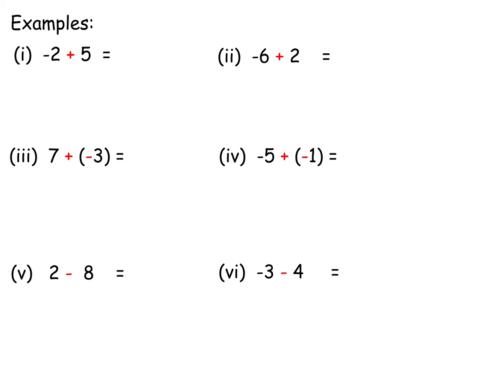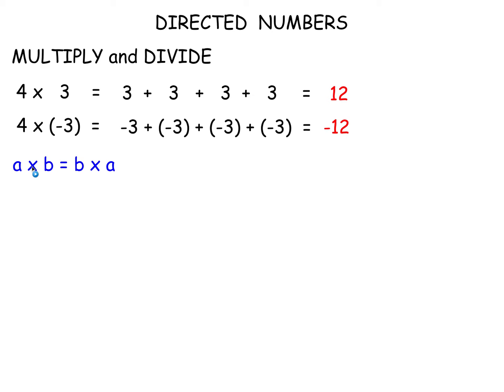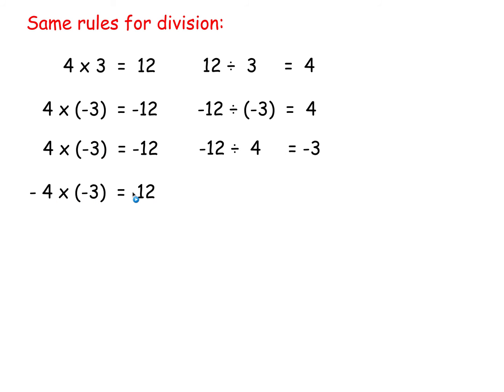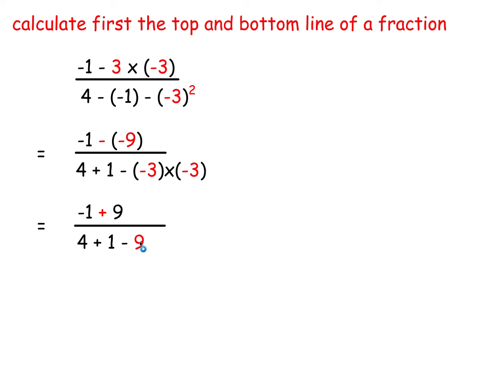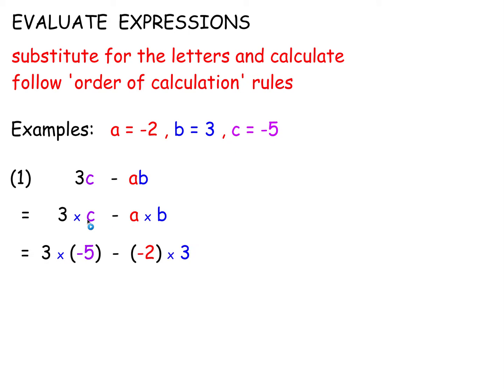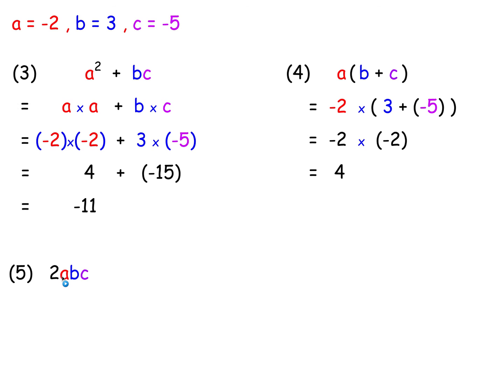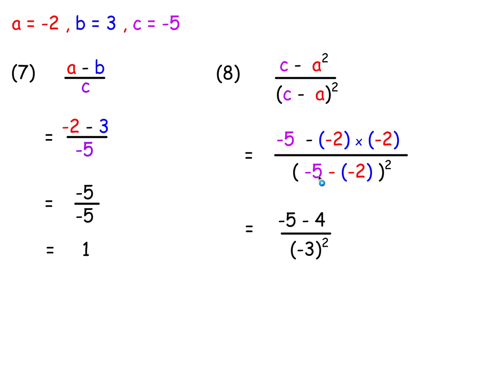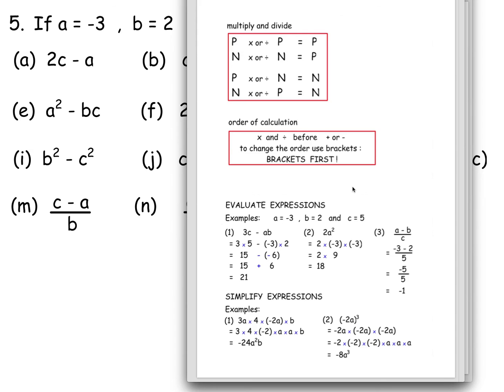Directed Nos 2of2 calculations